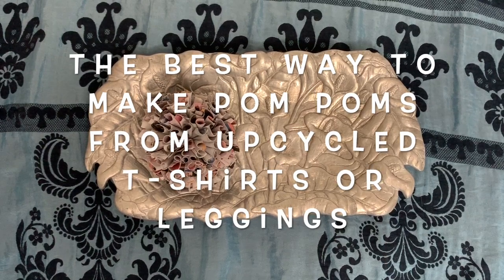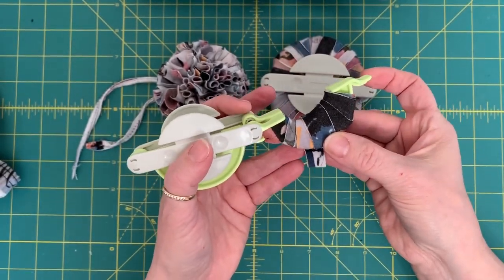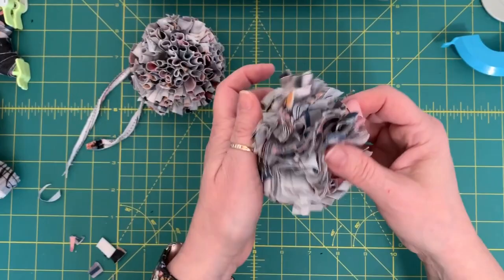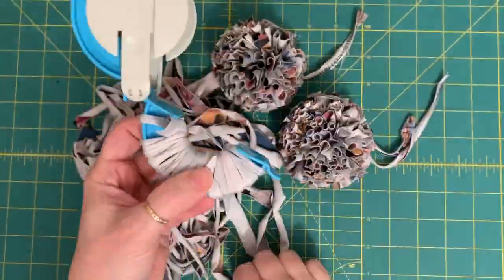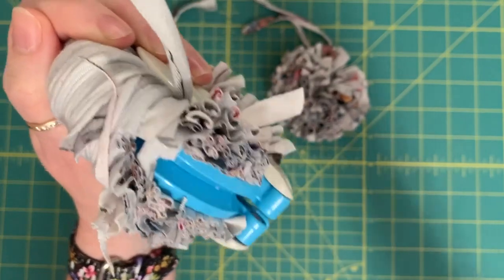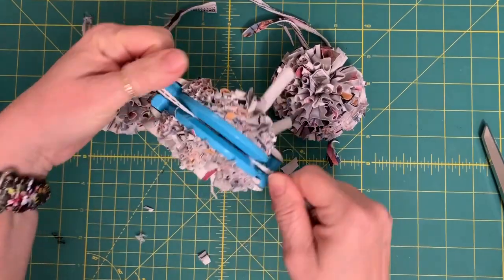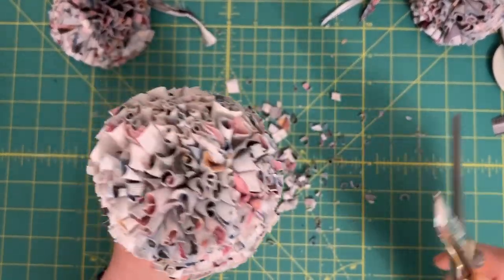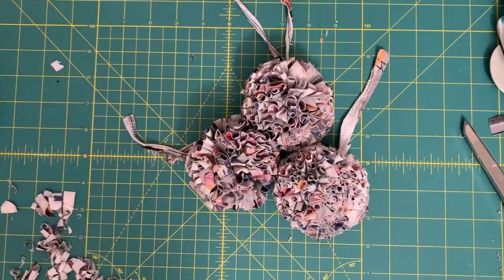The BEST way to make pom poms from up-cycled t-shirts or leggings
I recently made a video tutorial on making pom poms with leggings that were to worn to wear, but I just loved the soft knit fabric they were made from and the print on them.  I had enough fabric 'yarn' to make 3 pom poms so I tried a different technique that was a total FAIL.  Then I hit on how to make the very best pom poms from fabric yarn!!  Making pom poms from t-shirts or leggings you don't wear anymore is a great way to up-cycle and make something you will absolutely love.